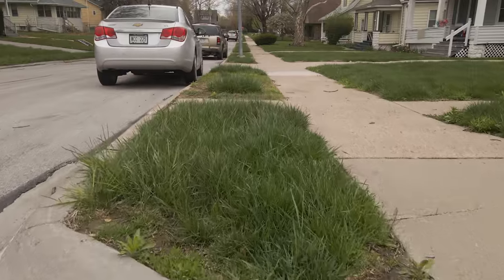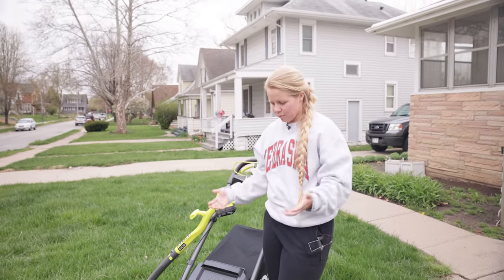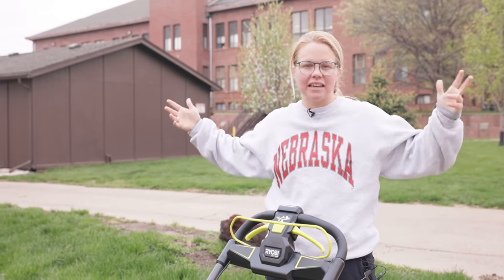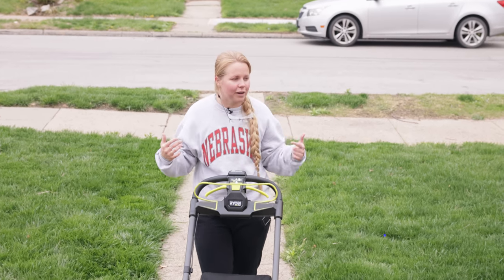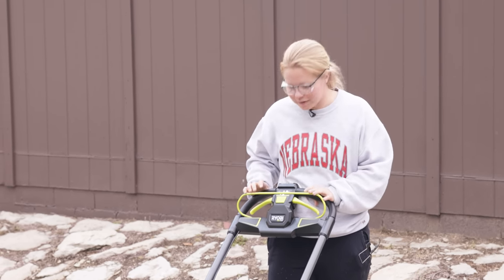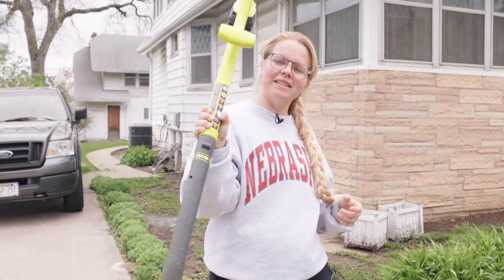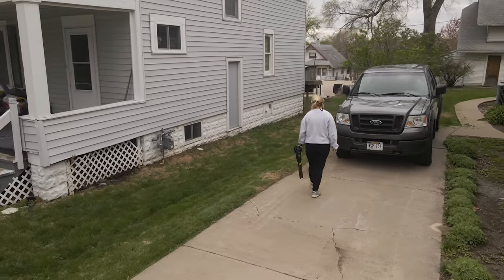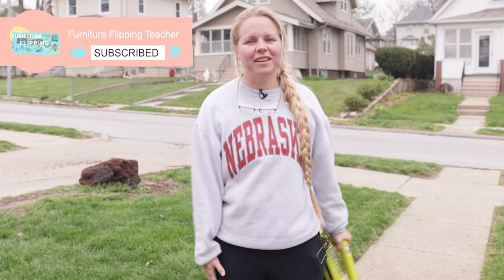Going Green with the @RYOBITOOLSUSA Battery-Powered Lawn Mower | First Time Experience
ARE ELECTRIC LAWN MOWERS THE WAY TO GO?!?!
In this video, we are giving our first electric lawn mower a spin. We take you along for the first lawn cutting at our new home! We let the grass grow pretty long before it's 1st cut of the season so this should be quite the test for this battery powered lawn mower!

~Lauren